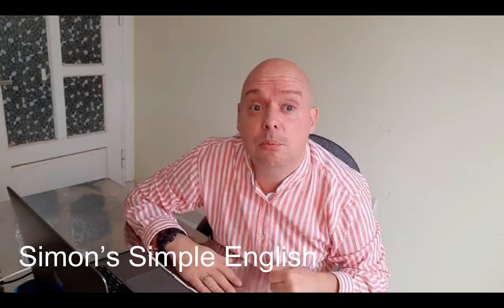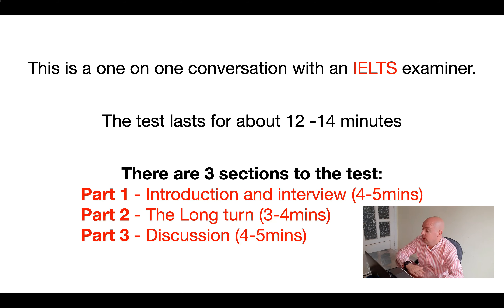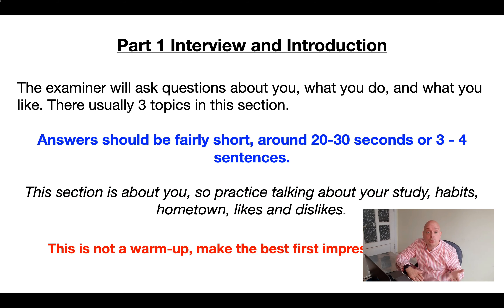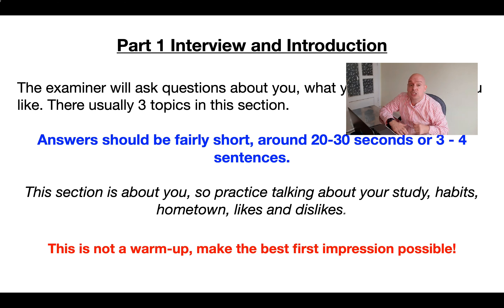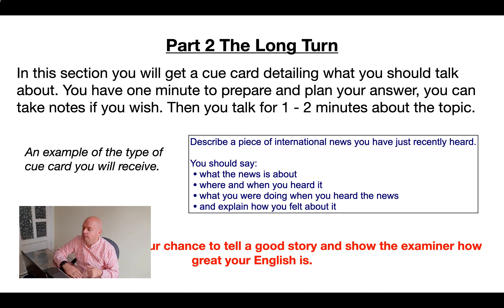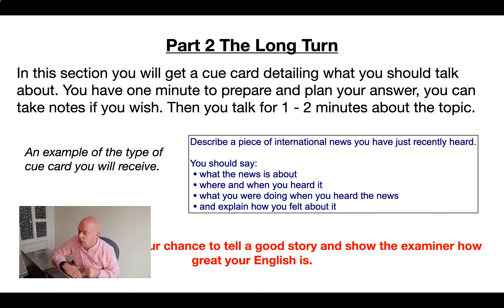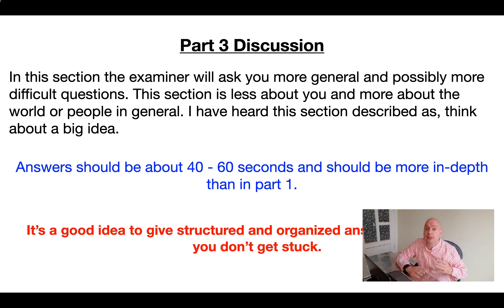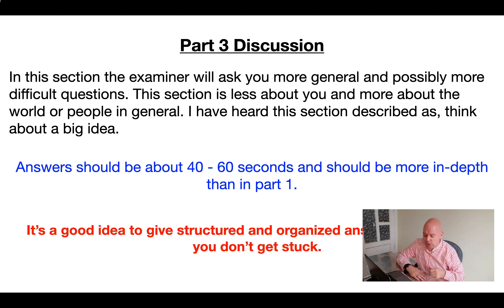What Is The IELTS Speaking Test (IELTS Speaking Test Format)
If you're interested to learn about the ielts speaking test, please check out this video. This is an overview of the IELTS speaking test and will tell you all about the speaking test and what to expect.

The video is showing what is the ielts speaking test information but also cover the following subjects:
-Ielts speaking test format
-How many sections in the ielts speaking test
-How long is each section of the test
-How long is the ielts speaking test

So you would like to find out more about what is the ielts speaking test, I did too and here's the video I made.
If you wish to find out even more concerning ielts speaking test format then please take a look at our various other video clips at Simon's Simple English

Let me know what other things you are worried about concerning the IELTS speaking test and I will try to answer your questions.